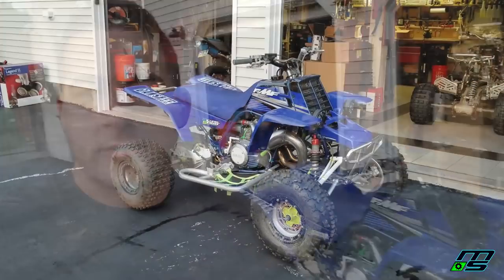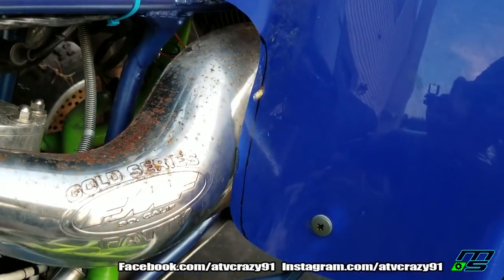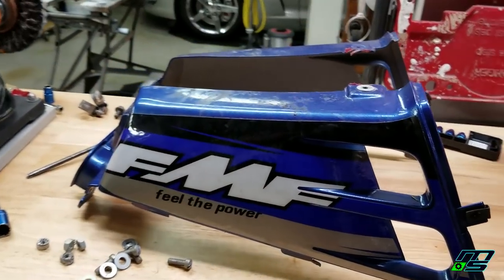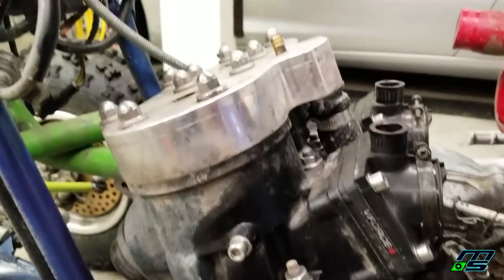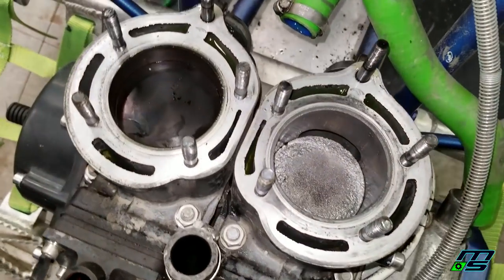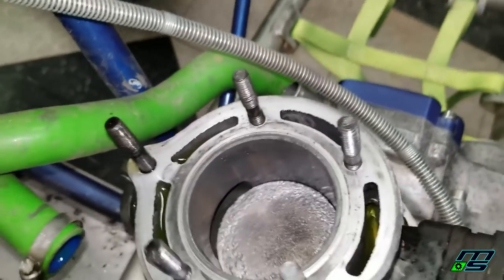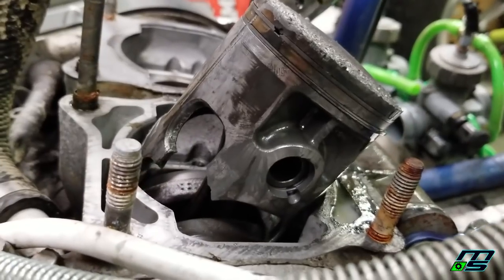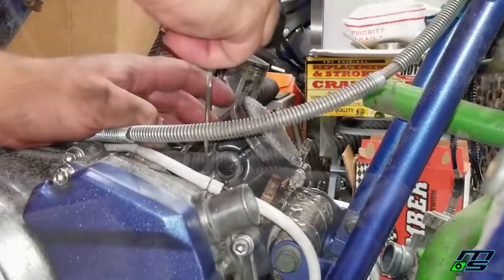What Happened To The Banshee?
The aftermath of the Banshee Blowing up

Pretty self explanatory... Don't buy the cheap top end kits on eBay for your Yamaha Banshee.

Miscellany Liquid Chalk Markers

Check out Ashley Tarot

Music is as follows...

Track 1

Song: Vindicated
Artist: Ethen Meixsell

Track 2

Track 3

Track 4

Music Credit: OurMusicBox (Jay Man) Track Name: "Tough Streets" Music By: Jay Man @ Official "OurMusicBox" YouTube Channel License for commercial use: Creative Commons Attribution 4.0 International (CC BY 4.0) Music promoted by NCM

Track 5